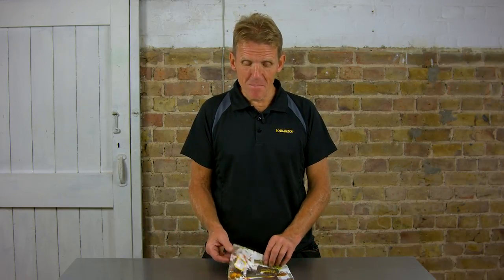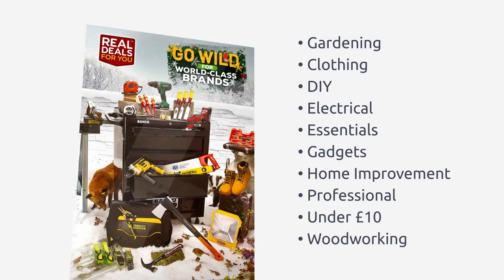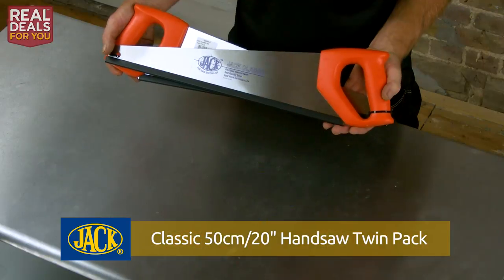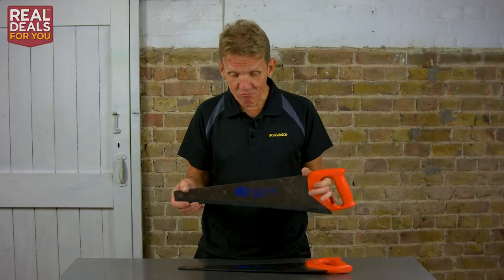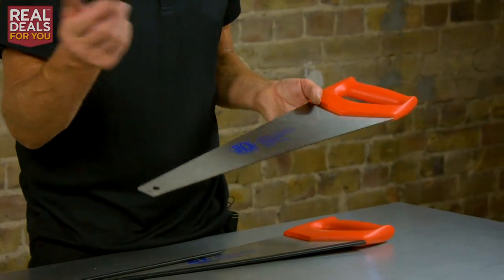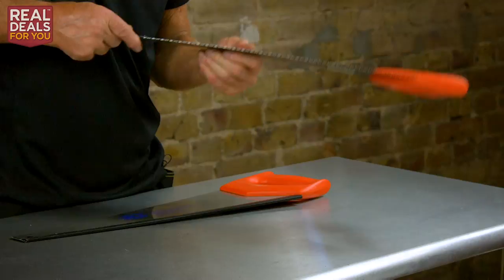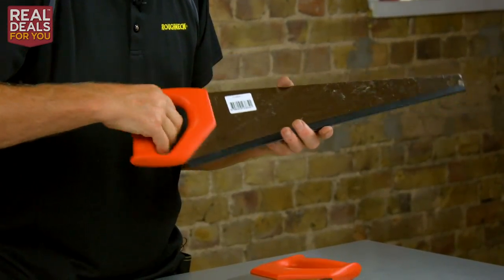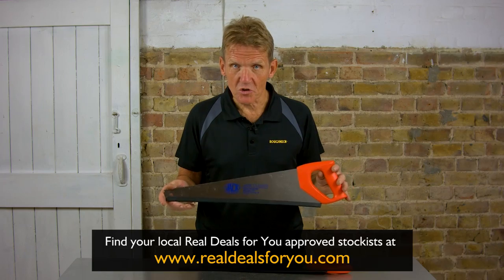Jack Classic 50cm/20" Handsaw Twin Pack - Real Deals For You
Skill Builder has once again teamed up with Real Deals for You to take a look at a selection of products from their Christmas campaign.

In the second instalment of this series Roger Bisby takes a look at the Jack Classic 50cm/20″ Handsaw Twin Pack.

Real Deals for You is a year-round campaign run by one of Europe’s leading hand and power tool distributors, Toolbank, and created to support a network of participating retail outlets and trade merchants across the UK and Ireland.

Over 2,000 stockists throughout the UK and Ireland feature the Real Deals for You promotion, which is designed to provide significant savings on leading brand products while helping to support local trade.